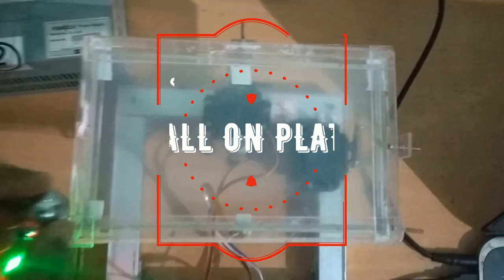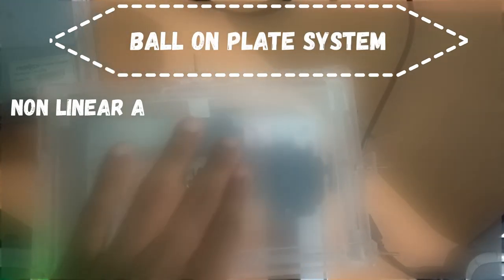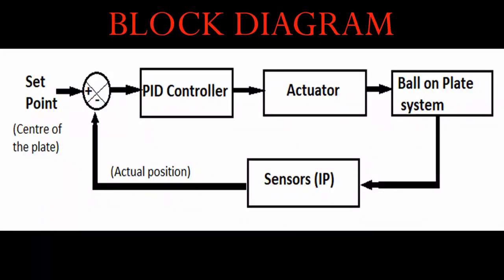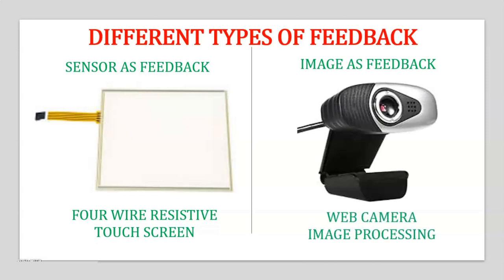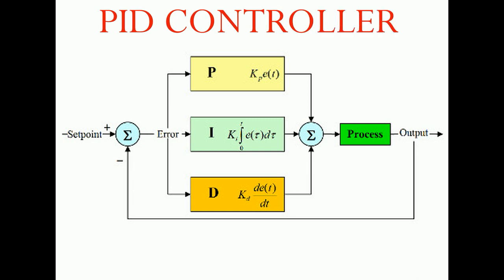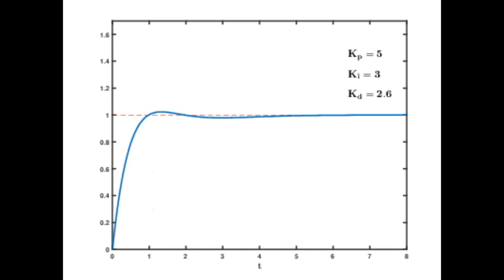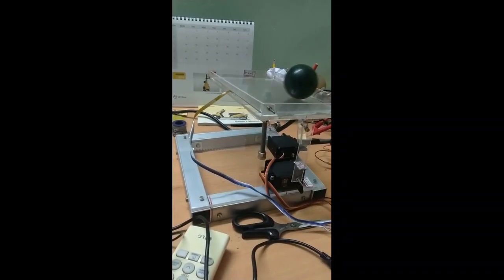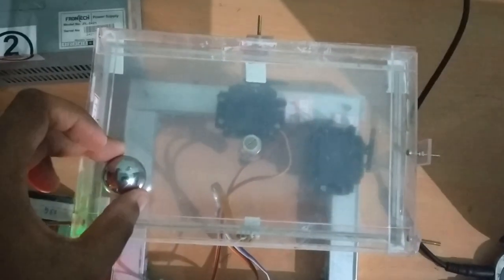Ball on Plate | Part - 1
Balancing systems are one of the challenging problems in control field, there are lot of system examples inverted pendulum and ball on beam system. The ball and plate system are a promoted version of ball on beam system. This motion control system consists of three main parts first the ball on plate setup then the control system and the servo motors.